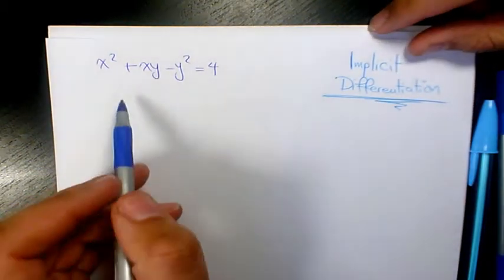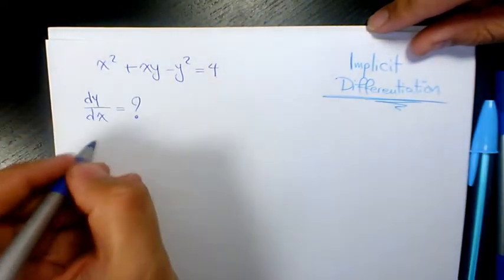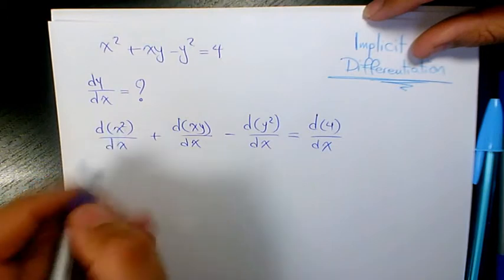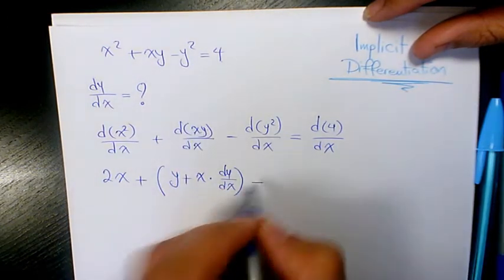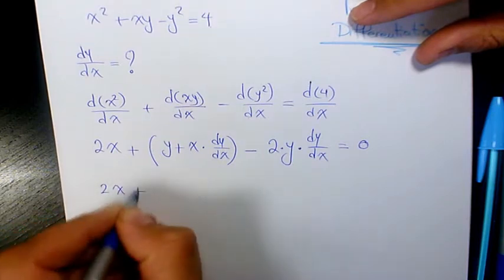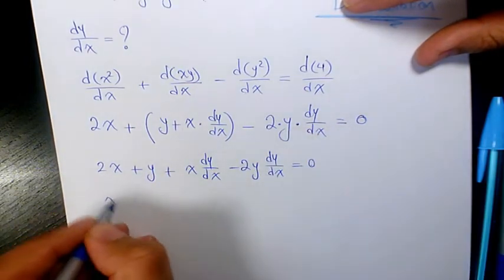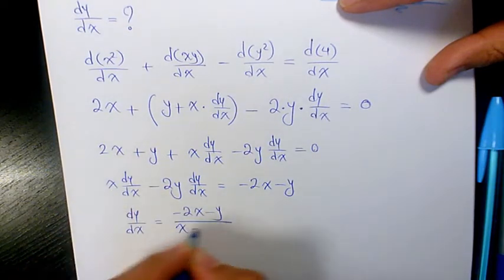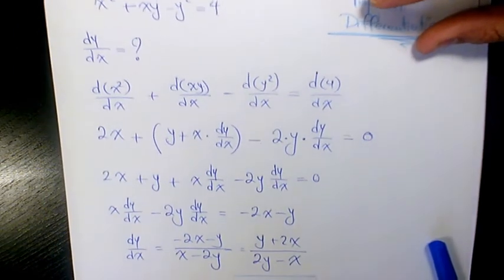What is the Derivative of x^2+xy-y^2=4, Implicit Differentiation, Calculus